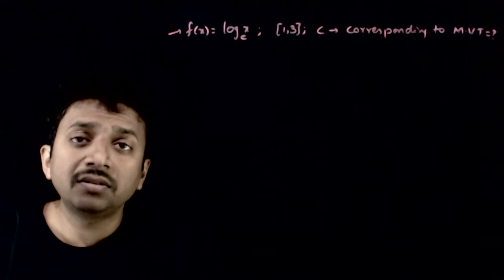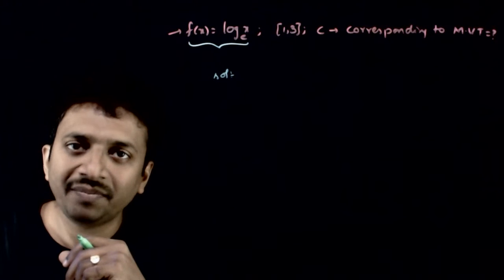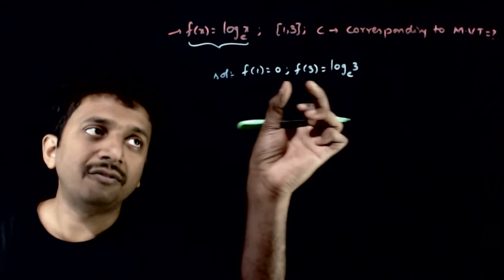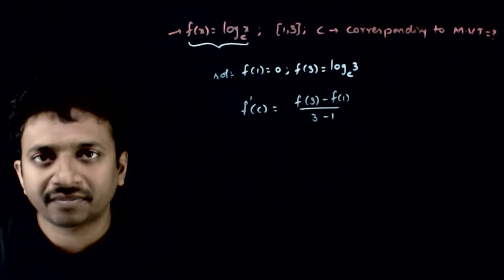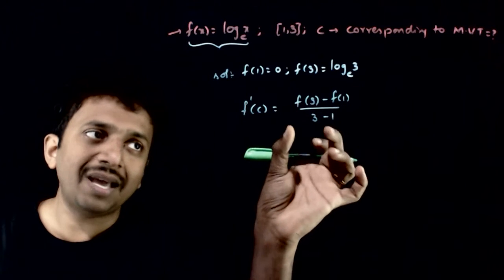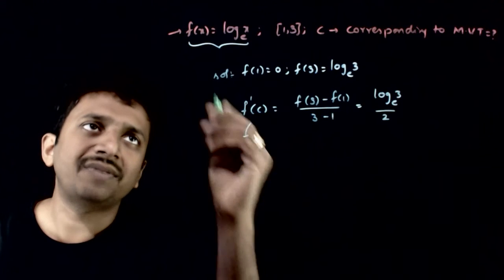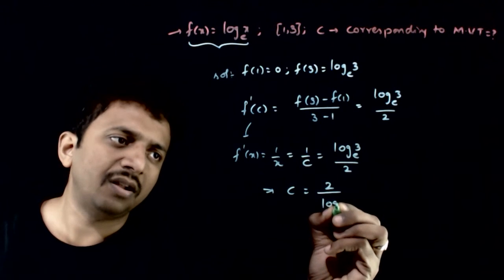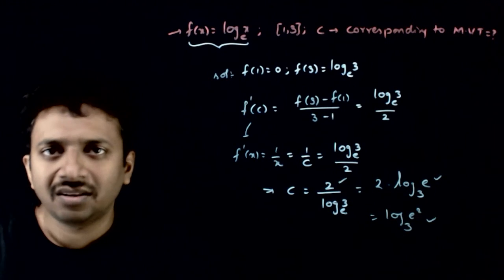JEE Mains Previous Year Limits Continuity and Differentiablity 2007 Q 2